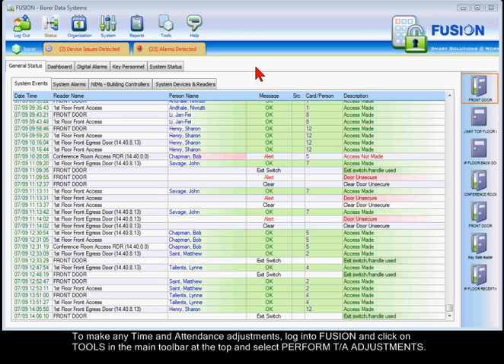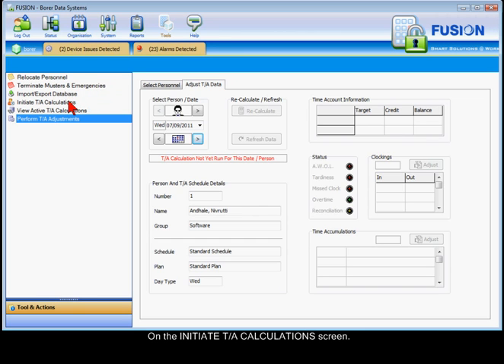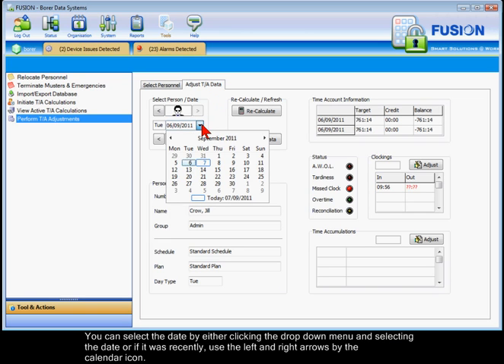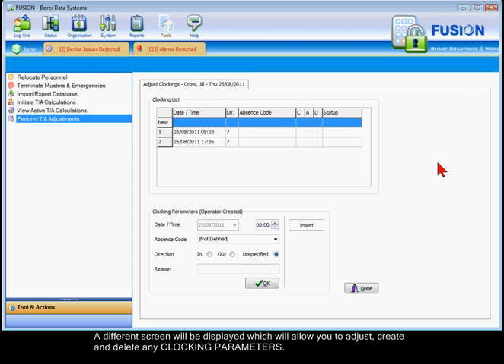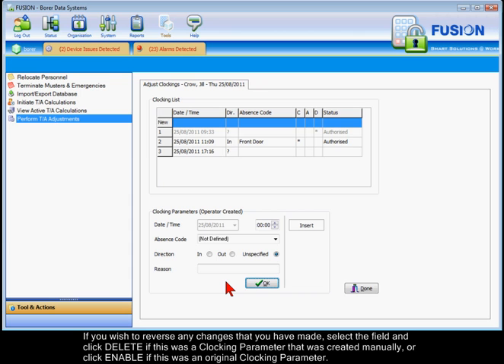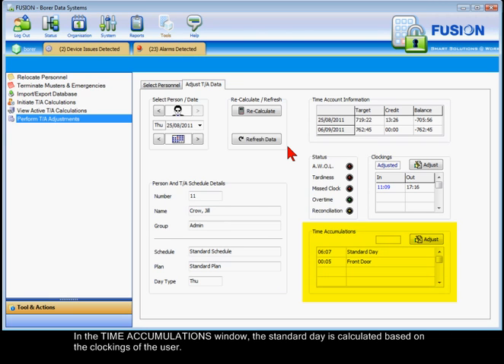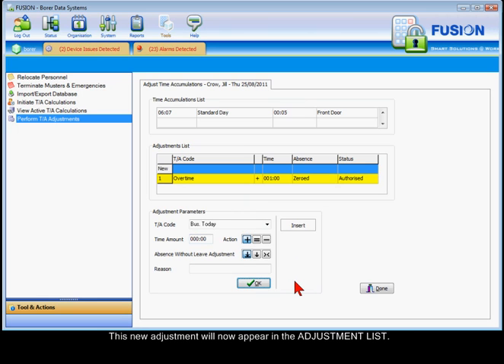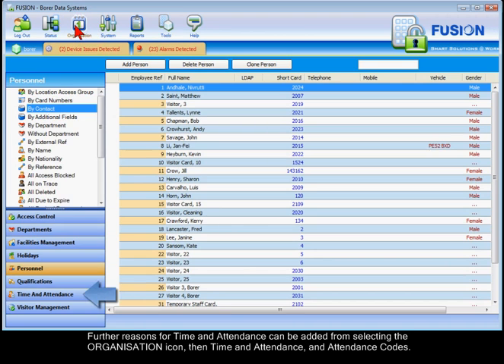Borer FUSION - Perform Time & Attendance Adjustments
Borer's FUSION software integrates Access Control, Time & Attendance, ID Badge Design & Production and Visitor Management into one package.

All videos are presented with English subtitles and commentary.

Making manual adjustments can be made to a user's time and attendance record within FUSION if you are authorised to do so. Adjustments can be made to the clocking In or Out time together with corrections to missed clocking, overtime, tardiness, etc.